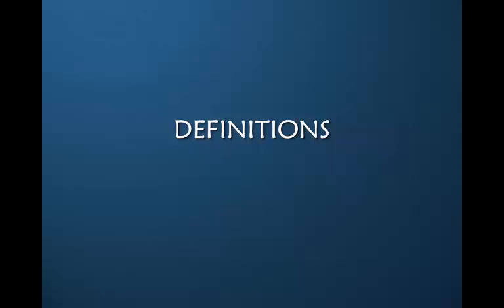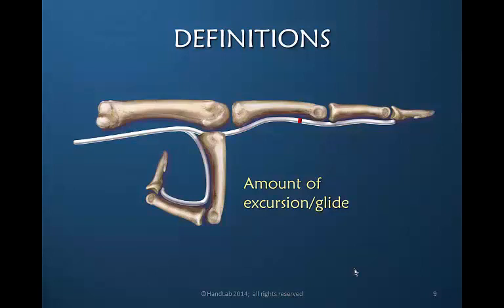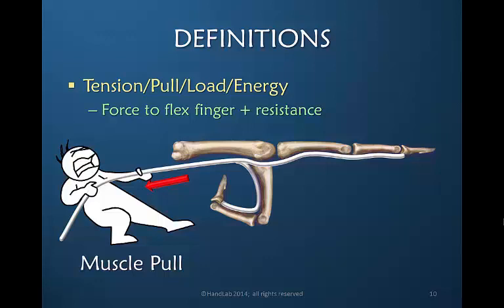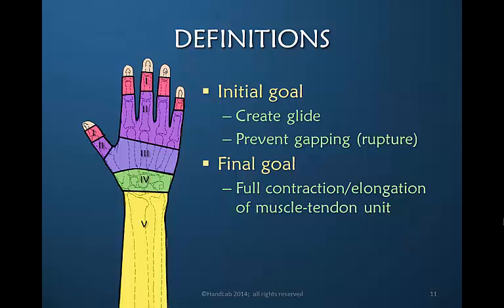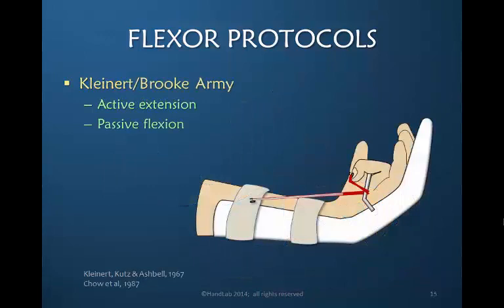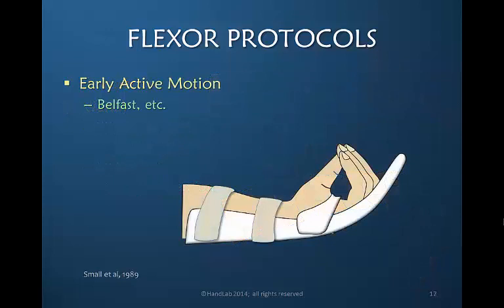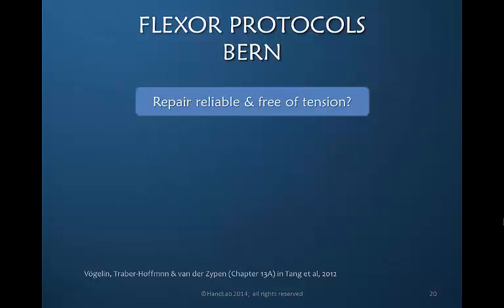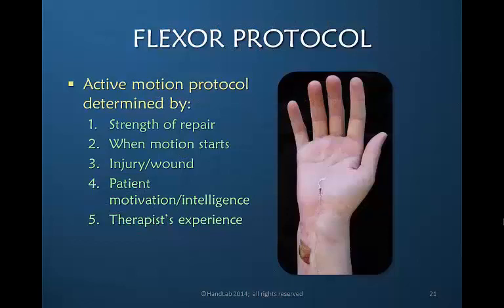Nuances of Flexor Tendon Rehab: Part 1 of 12: Definitions & Protocols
A discussion of the definitions of terms used in flexor tendon rehab and a review of the purposes of some protocols.